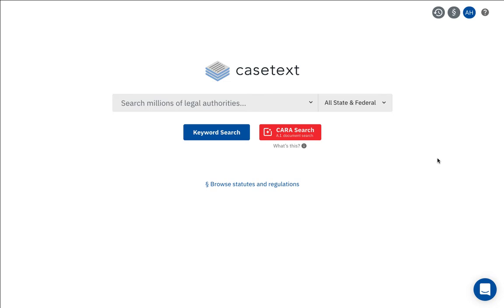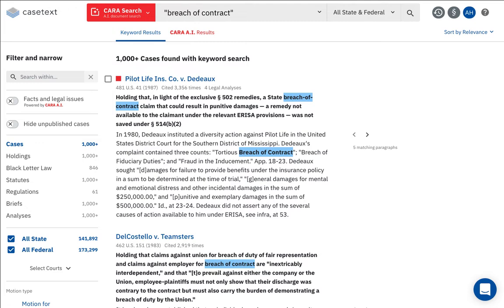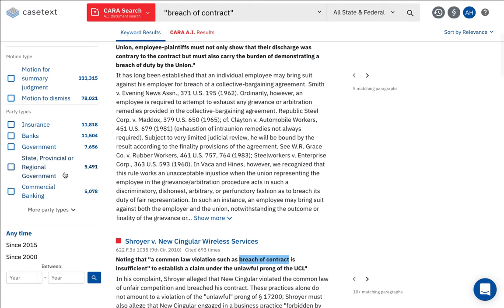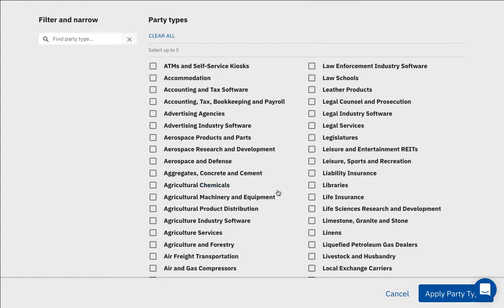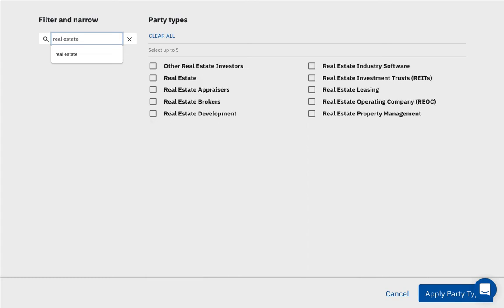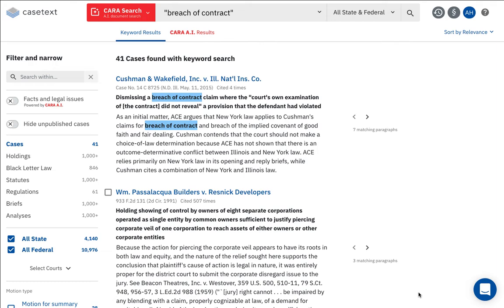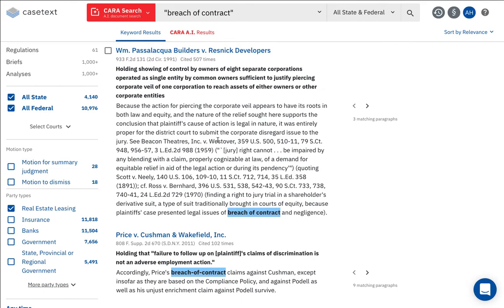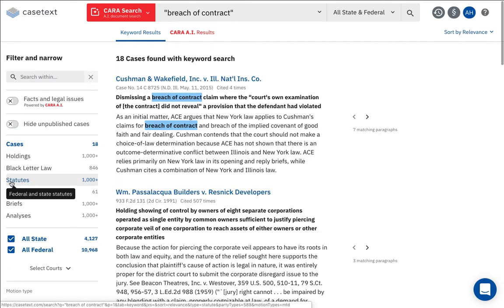Party Type Filter and Motion Type Filter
How to use Casetext's Party Type and Motion Type filters to find on-point cases, fast.